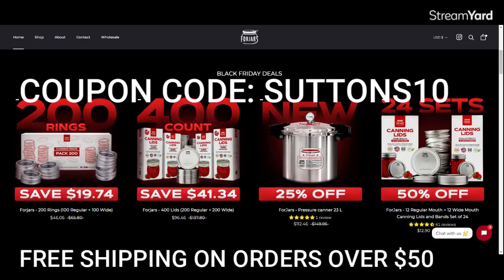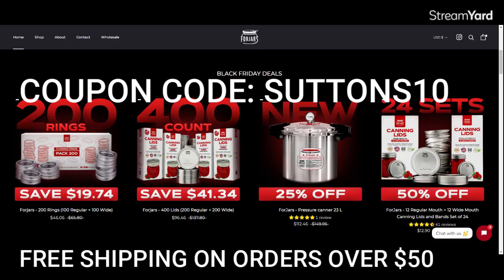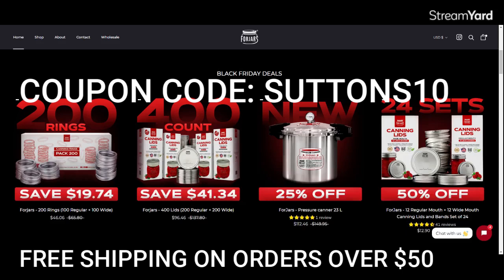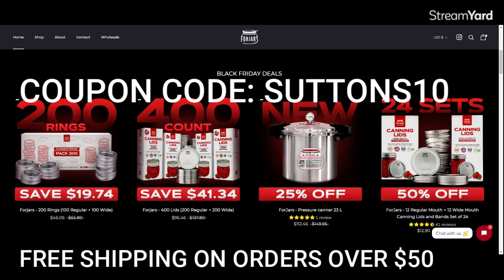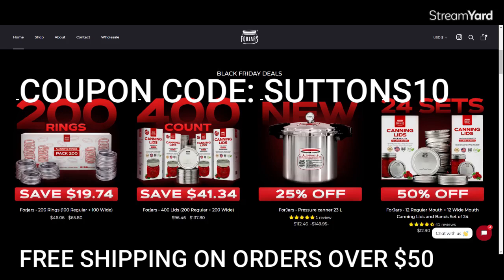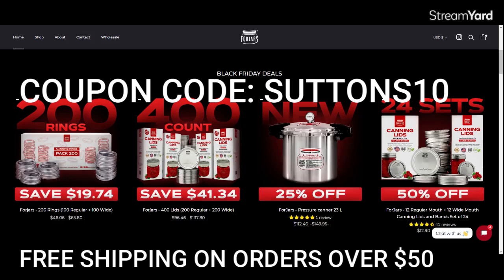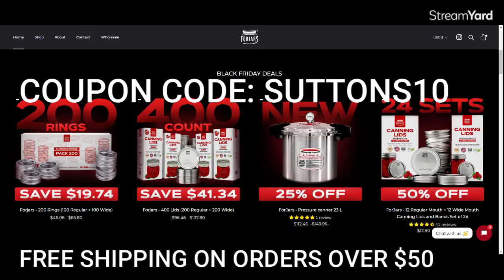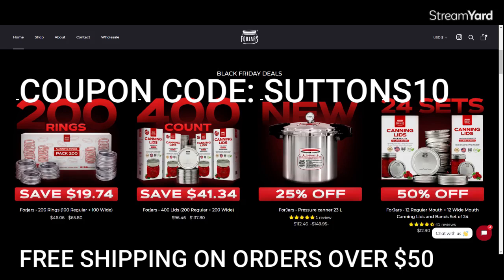FORJARS BLACK FRIDAY SALE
My Blender